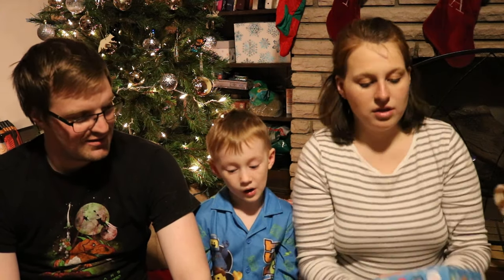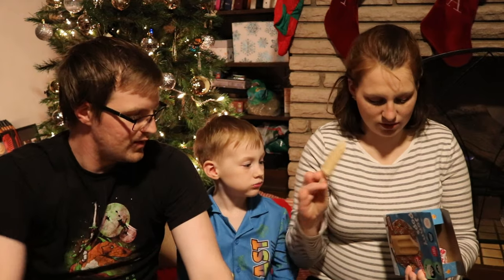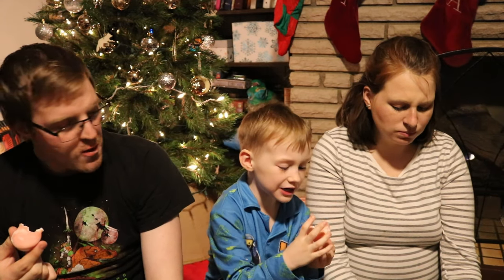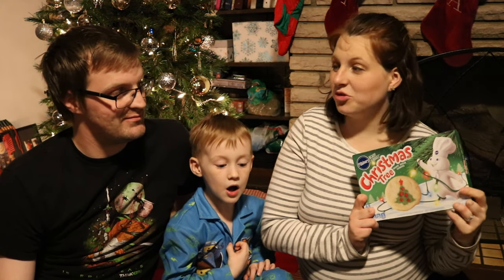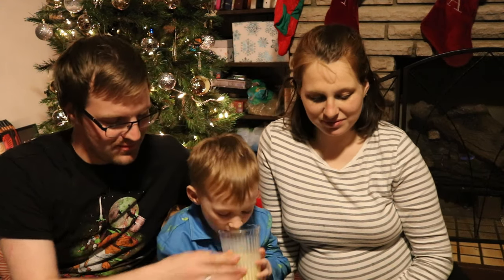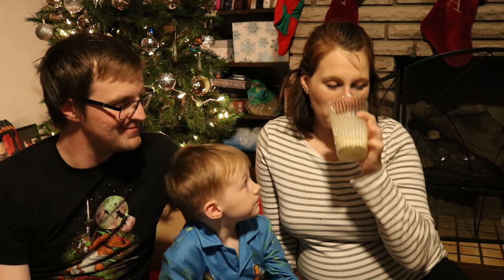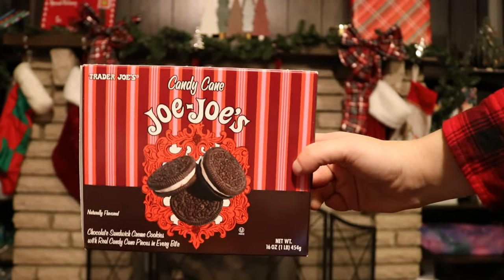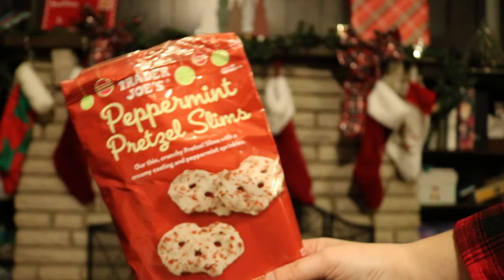Winter Season Food Haul | The Chambers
Crystal- 27 Weeks pregnant
Connor
Anthony - 5 years
Lorelai - 2.5 years
James - 1year

Music - "Nimbus" by Eveningland (found under "Dance & Electronic" / Happy)